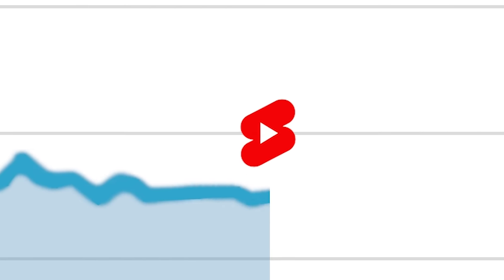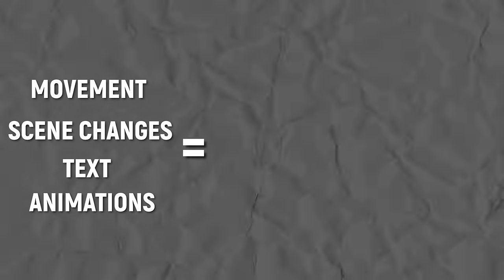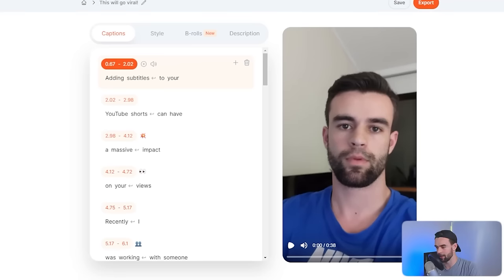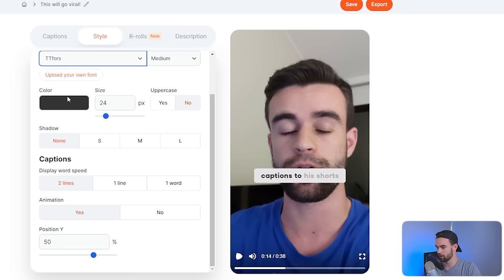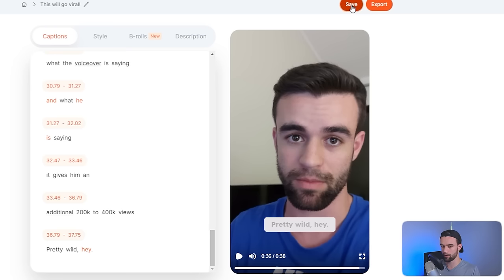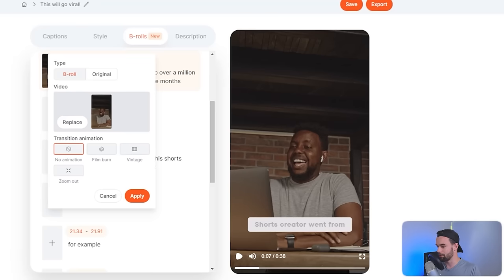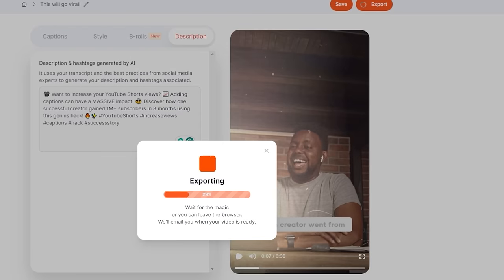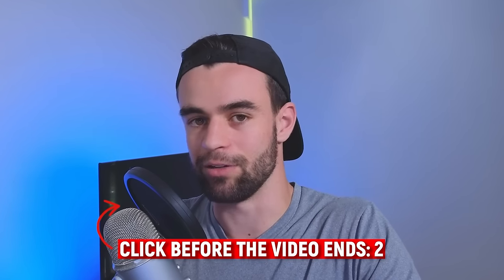how to create a killer youtube short (to blow up your channel)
A step-by-step through of how to easily edit a viral YouTube short